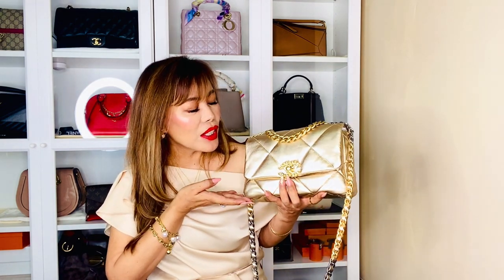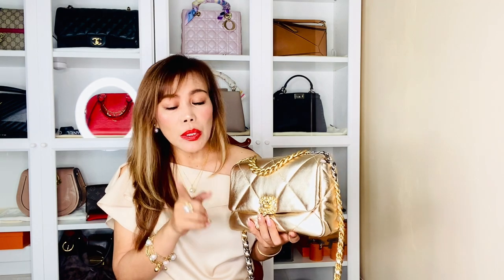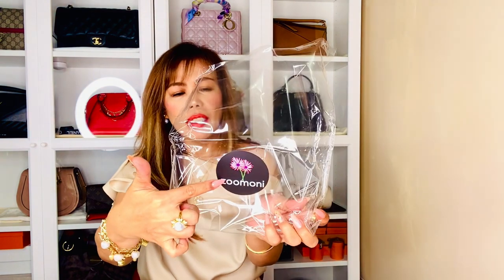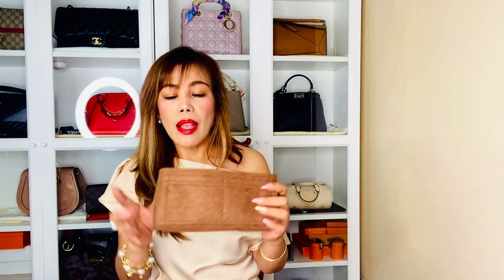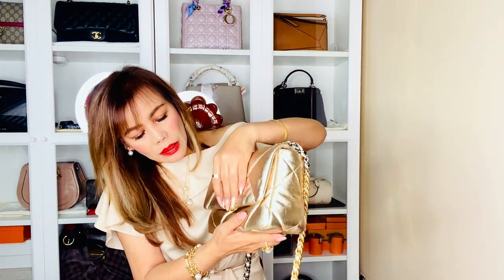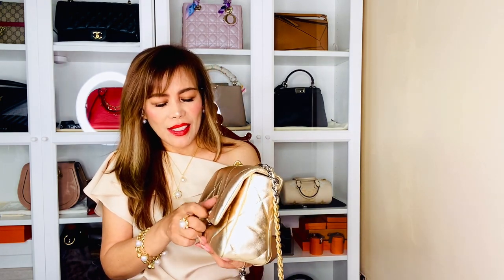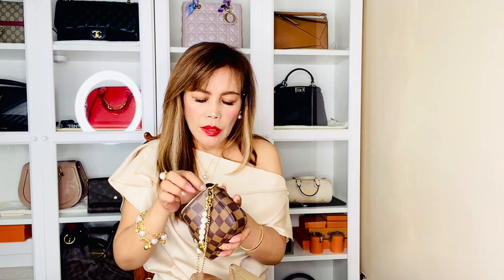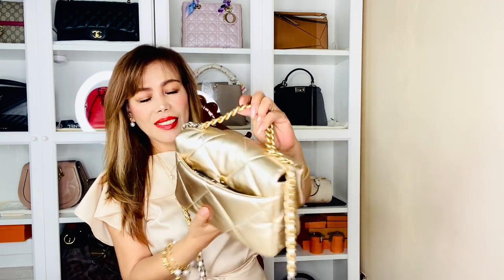WHAT'S IN MY CHANEL 19 HANDBAG WITH ZOOMONI ORGANIZER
Hello everyone!  In this video, i am going to show you what's inside my Chanel 19 small/medium, in the color metallic gold, with the Zoomoni organizer/insert i purchased recently and my daily essentials.

Skin Care:
Sisley Moisturizer